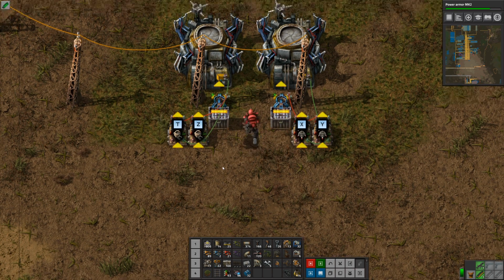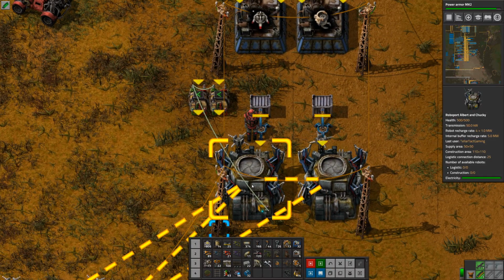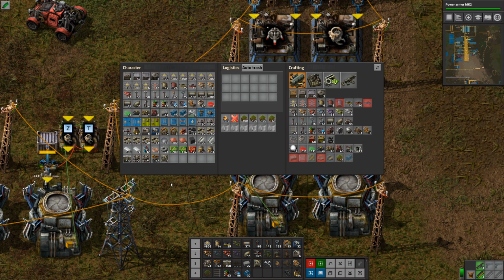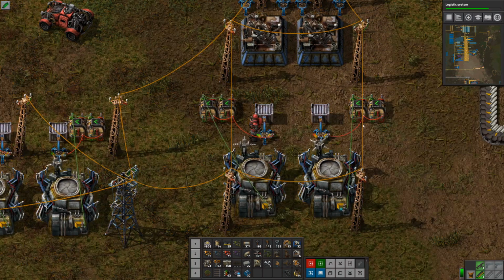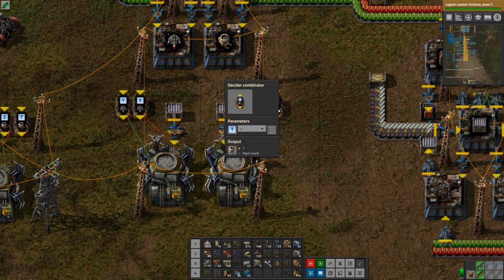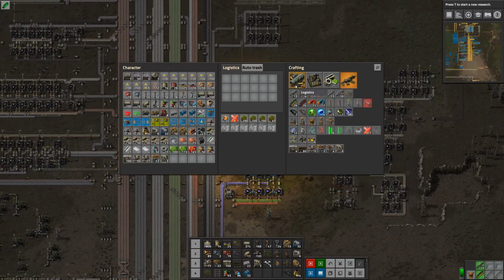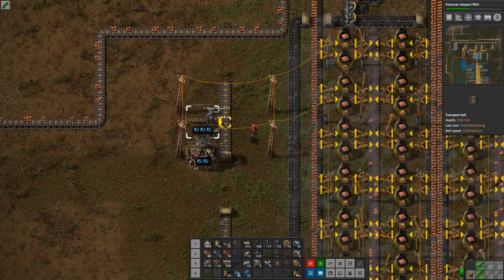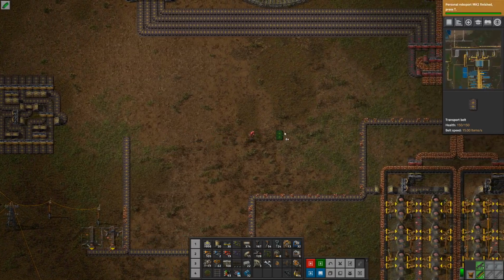How to play Factorio ~ launch a rocket with "spaghetti" mess #66